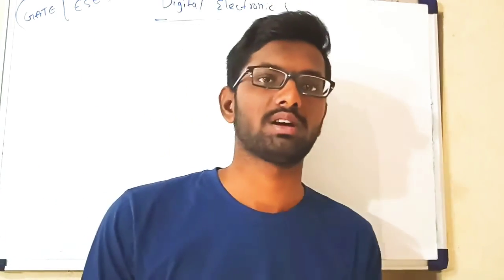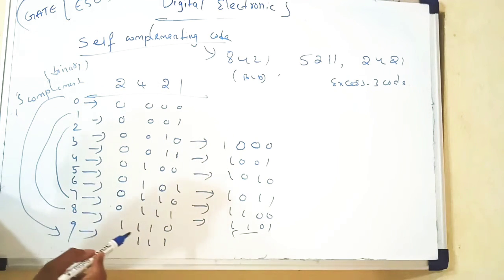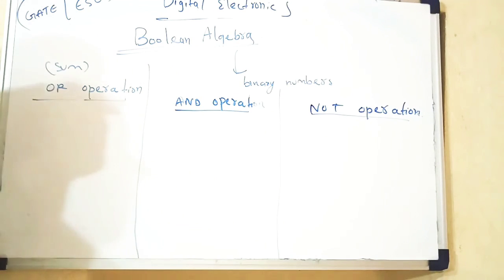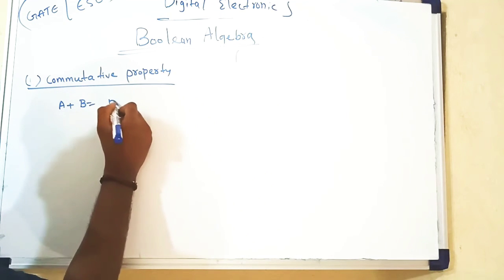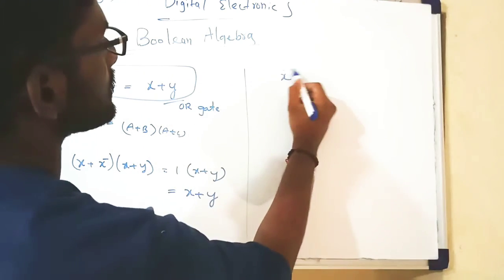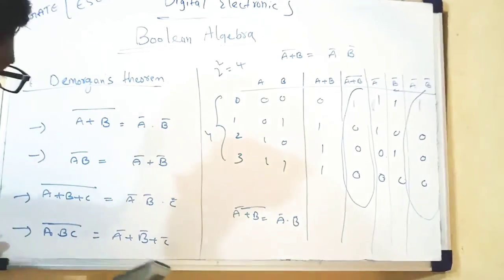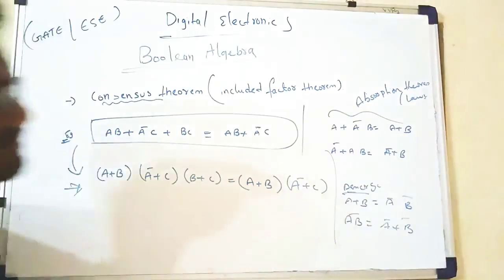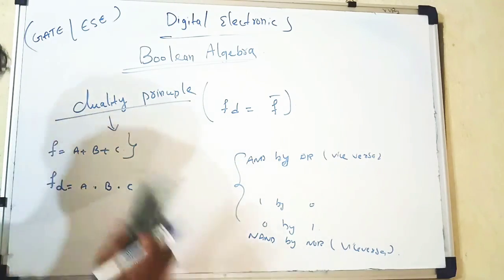Lec-12//GATE/ESE//Boolean Algebra//digital electronics//by Vishnu Reddy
Digital electronics, Boolean Algebra, ECE/EE/IN